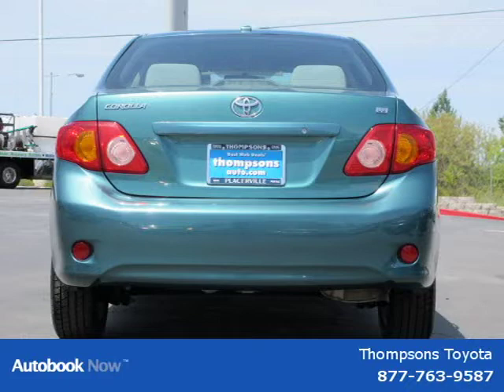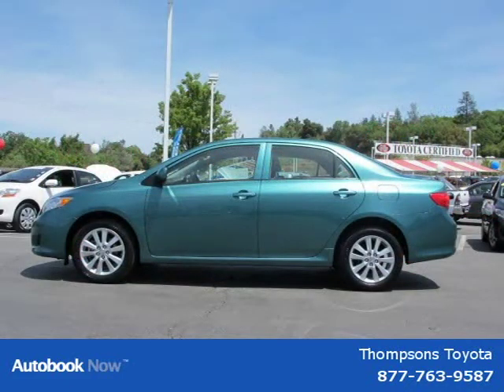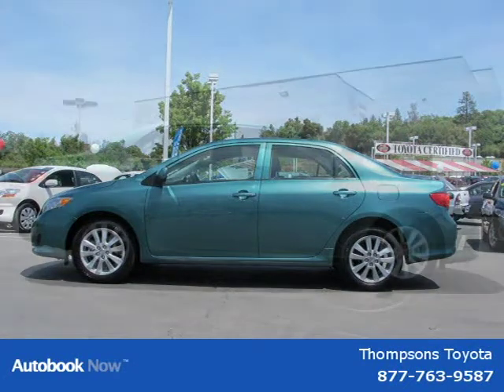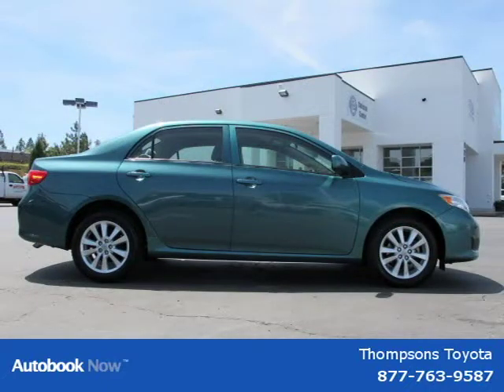2010 Toyota Corolla Sacramento CA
Thompsons Toyota

Price: $ 13,970
Mileage: 42,369
Trim:
Ext. Color: Capri Sea Metallic
Int. Color: Slate Gray LE Cloth
Transmission: Automatic
Engine:
Doors:
Stock No.: TR11436
VIN: 1NXBU4EE5AZ231362